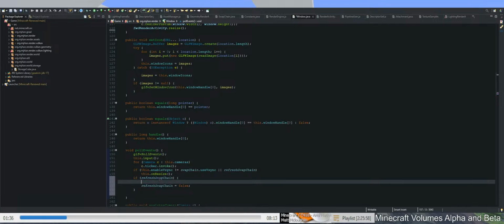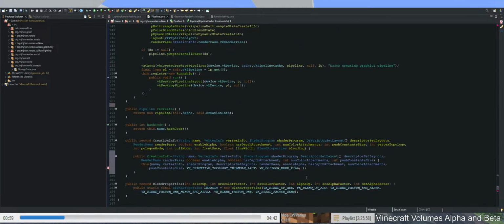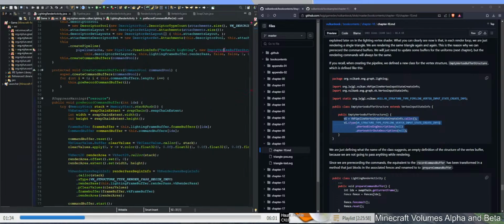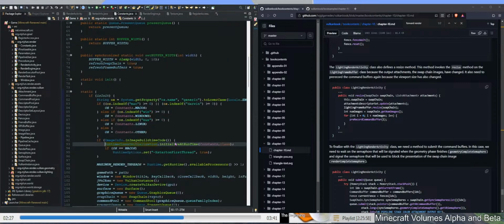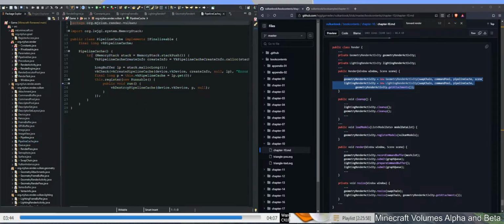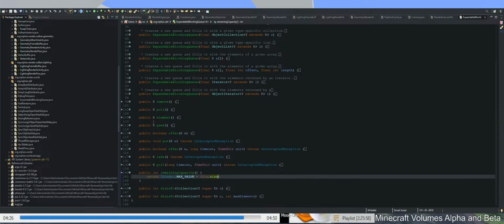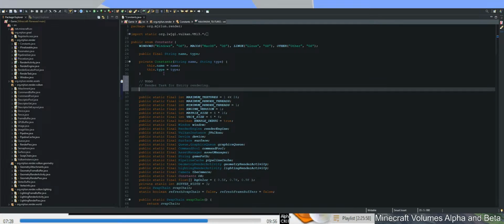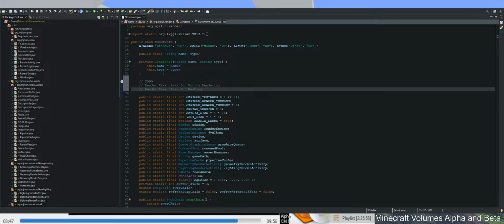The Making of Minecraft Renewed; Vulkan Campaign - Ep. 22